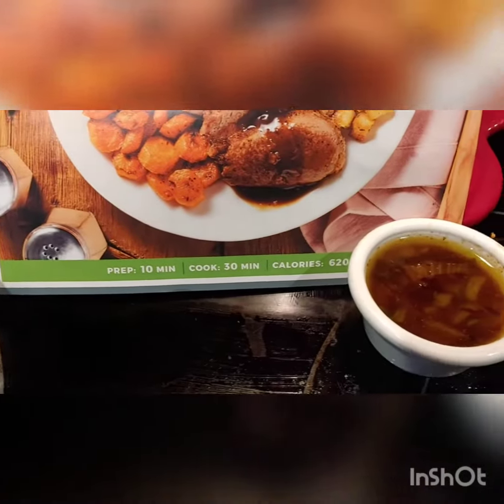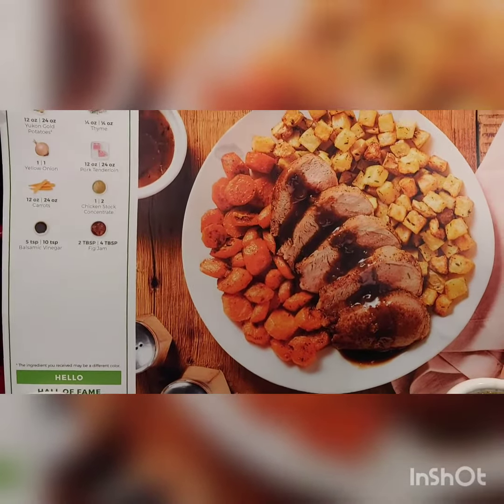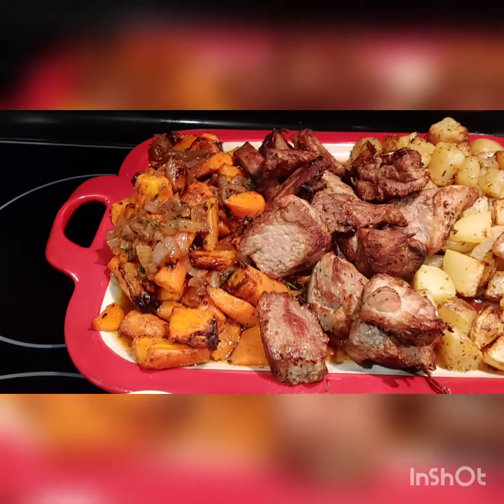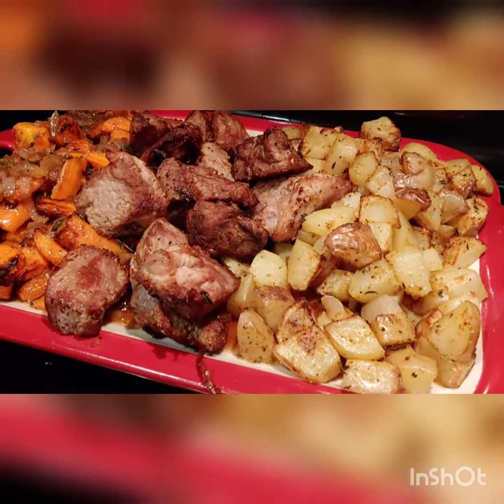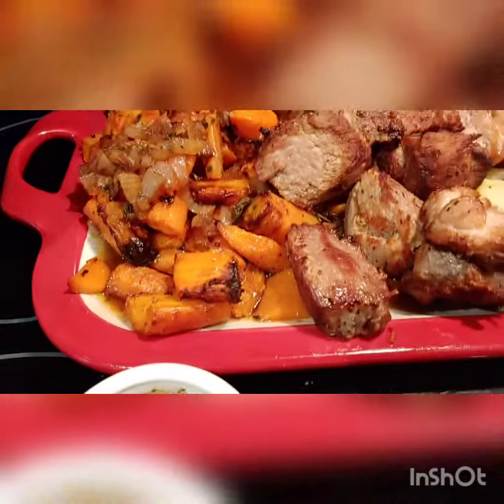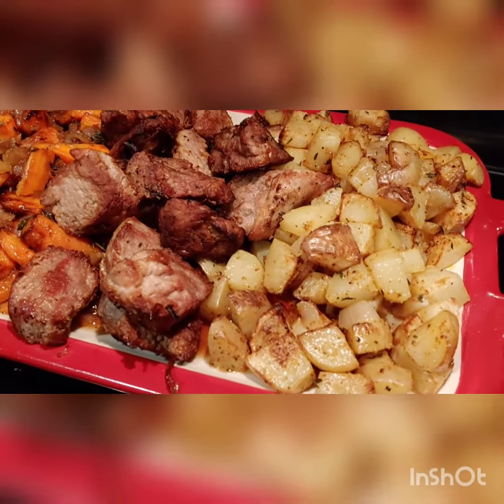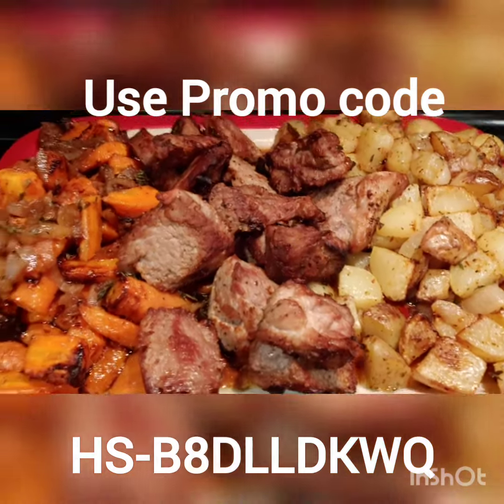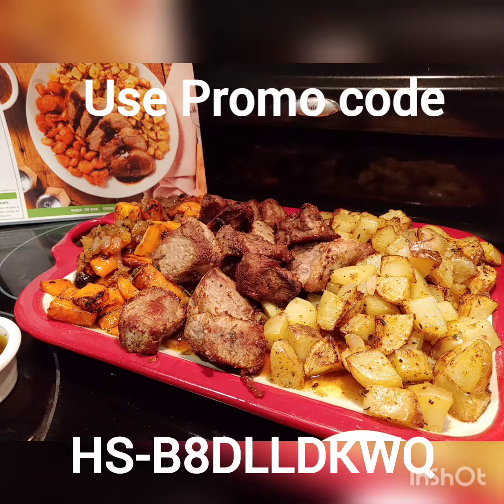FIRST MEAL, was it good?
If you know anything about me, you know I TRULY ENJOY COOKING.
Watch me merge 2 of my kitchen faves together, NinjaFoodi and NinjaGrill along with a new @hellofresh recipe.
Prep to eating took 35 minutes.

NOTE, final food is ONE MEAL FOR 2 PEOPLE, AS YOU CAN SEE it's PLENTY OF FOOD.